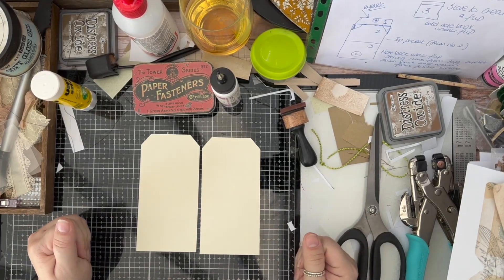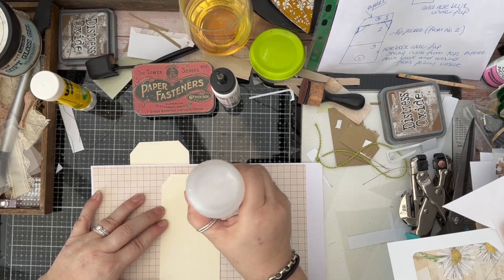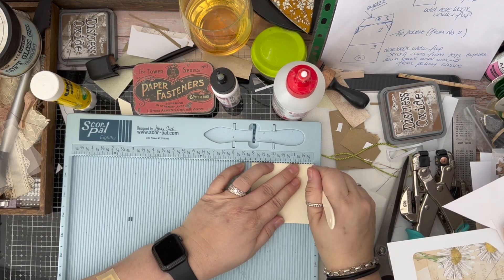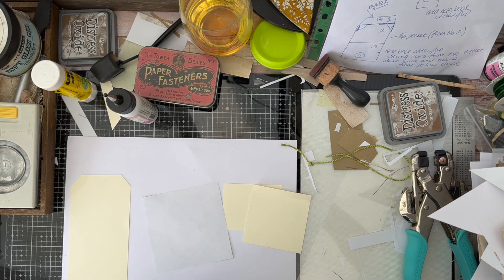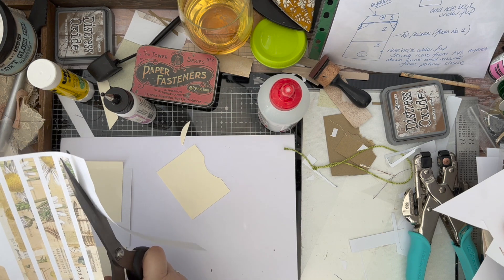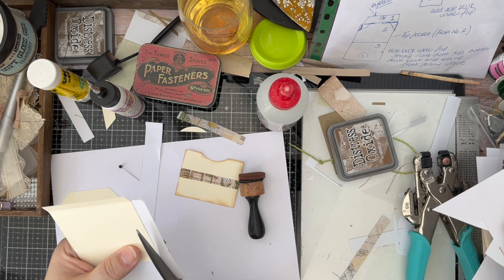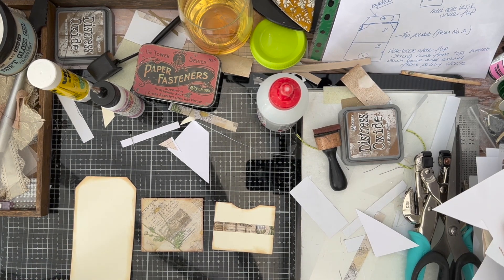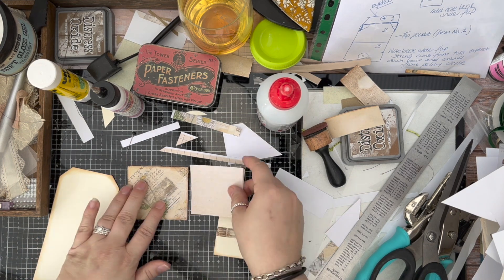JJII31IN31 Day 5 A tag with a pocket and notebook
Hi there! I'm Mandy from SunflowersAndDors! thank you so much for taking time out and joining me today, hope you enjoy!

Welcome to 31 tags in 31 days

There are giveaways linked to this challenge in the Junk Journal Ideas and Inspiration Facebook Group which you can find here:

FACEBOOK GROUP RULES
You will need to make each of the 31 tags along with me and post a picture to the FB group, along with the day and hashtag that relates to that picture.
E.g. JJII31in31 Day 1: Paper bag Tag

Prizes:
1st – DIY journal for you to hold all of those fabulous tags you will have made.
2nd – Copy of the new Daisy kit
3rd - Copy of the new Daisy kit

Prizes:
1st – A complete journal with all of the fabulous tags we have made together.
2nd – Copy of the new Daisy kit
3rd - Copy of the new Daisy kit

If you have any questions, please feel free to drop them in the comments box or else you can find me on one of my other platforms listed below.

Amazon products used